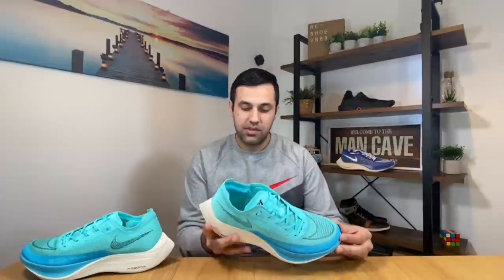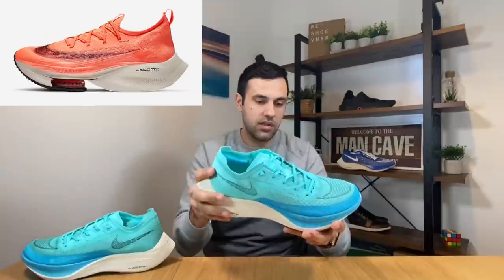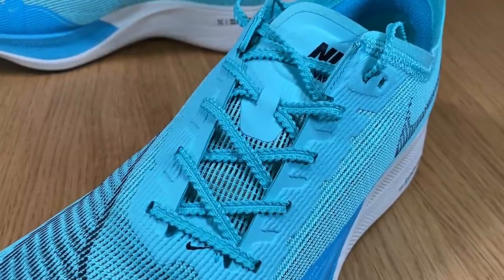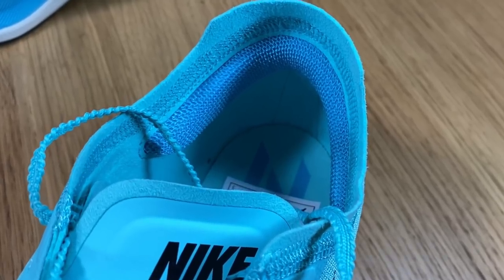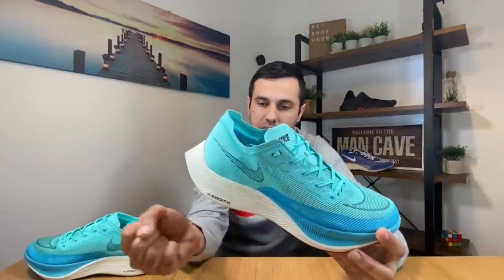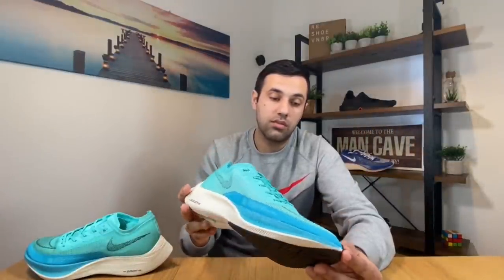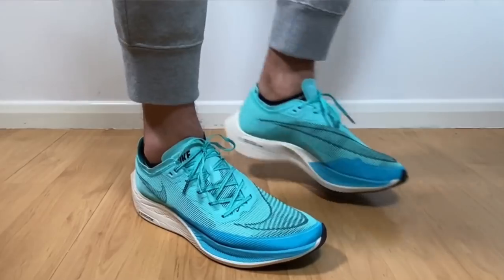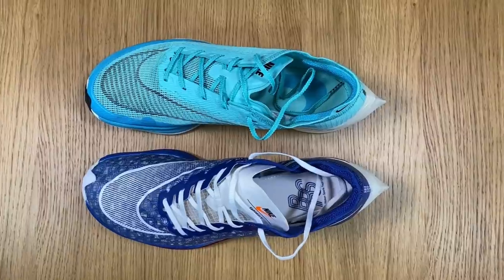Nike ZoomX Vaporfly Next% 2 improved version Review& On foot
- see the new version of the ZoomX Vaporfly with few improvements and a new lower price tag

Tracks: Same Ol’ , Gravelike